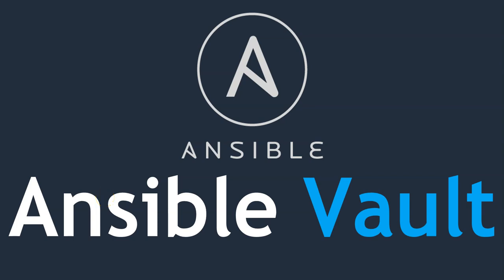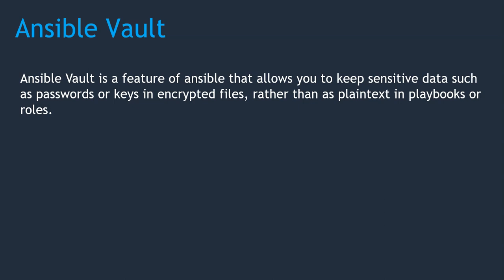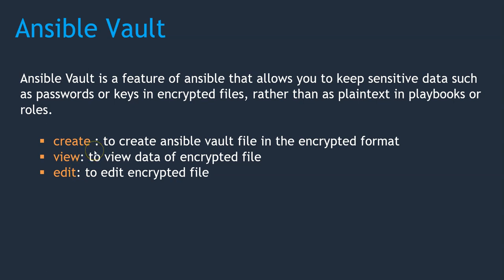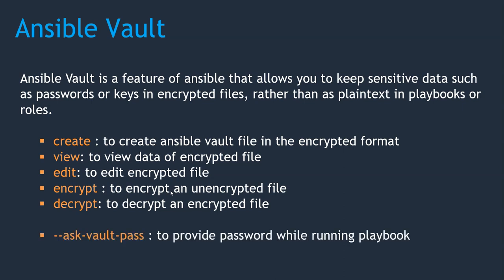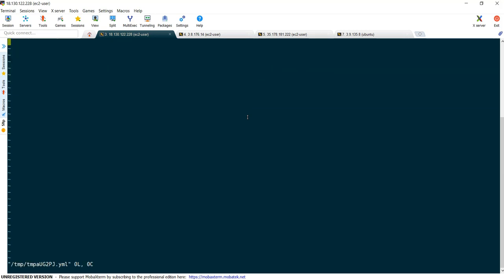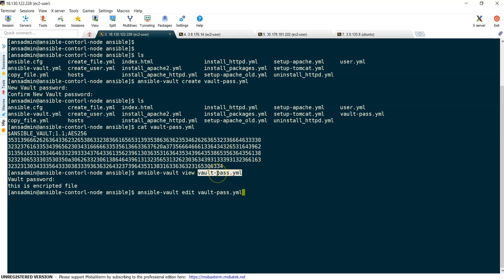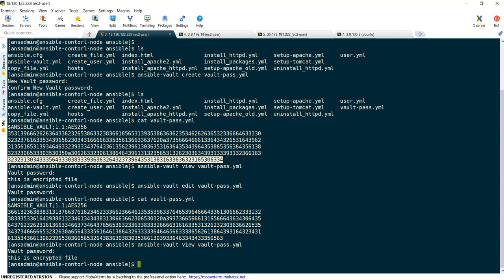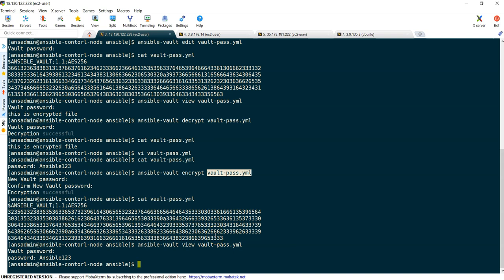Ansible Vault - Introduction | How Ansible Vault🔒works | Learn Ansible Vault basic commands